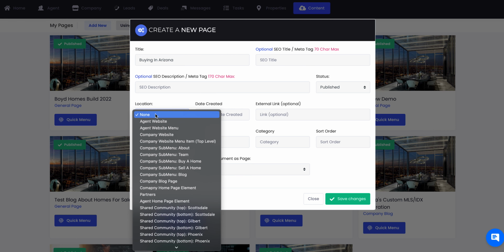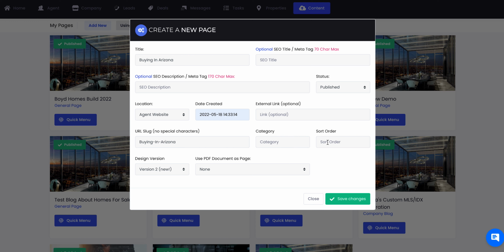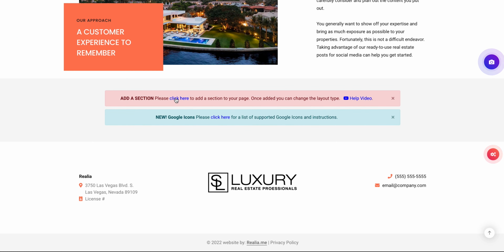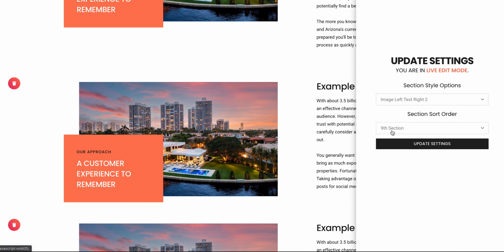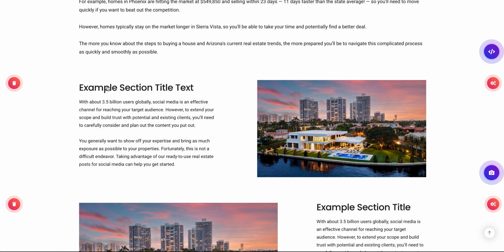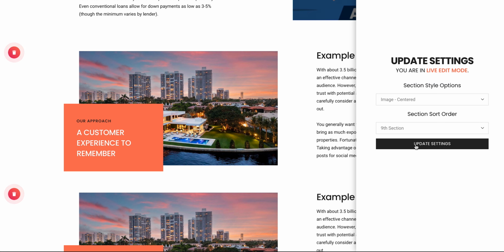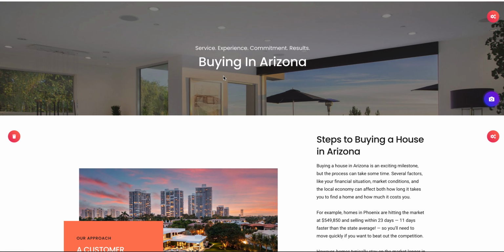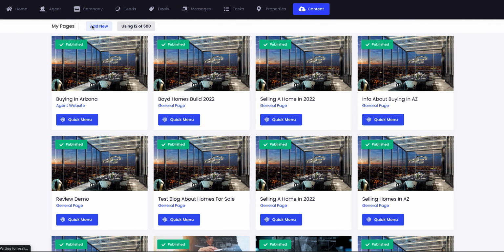How To Use The Custom Page Builder In Realia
Watch this video to learn how to build custom web pages and blogs for your website.